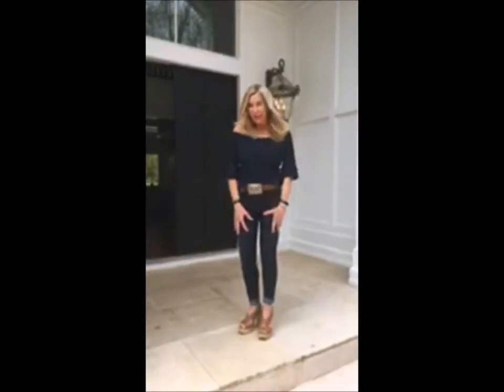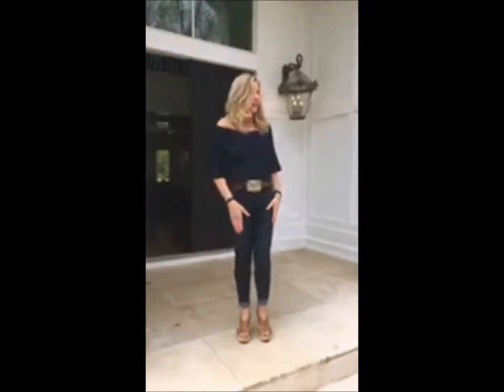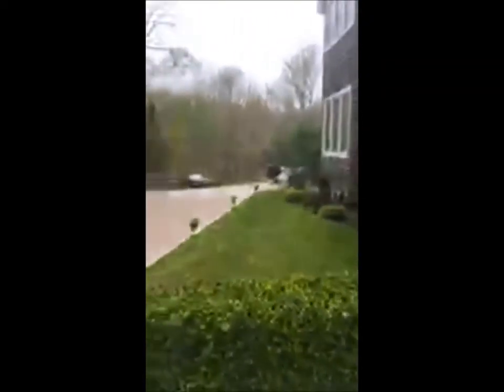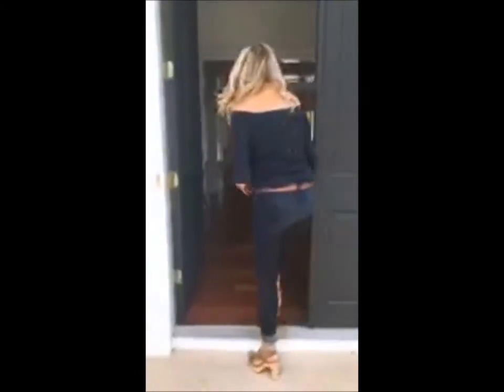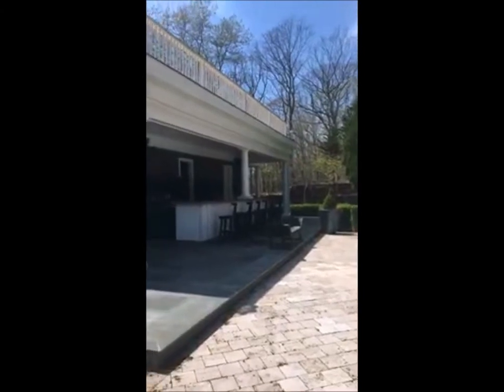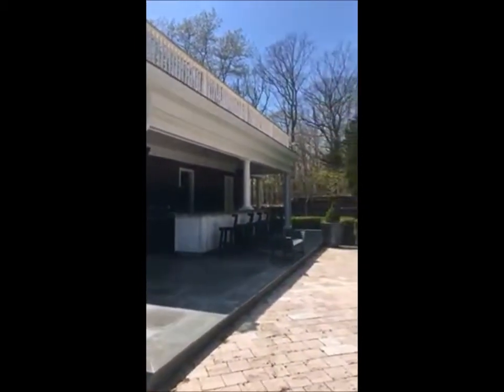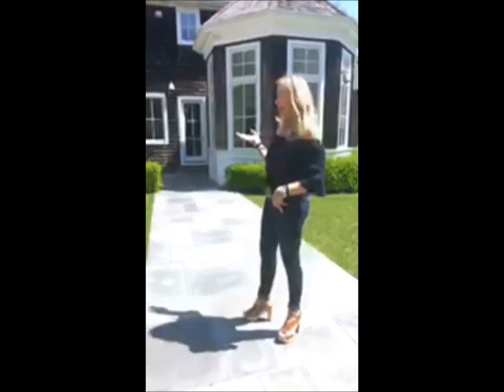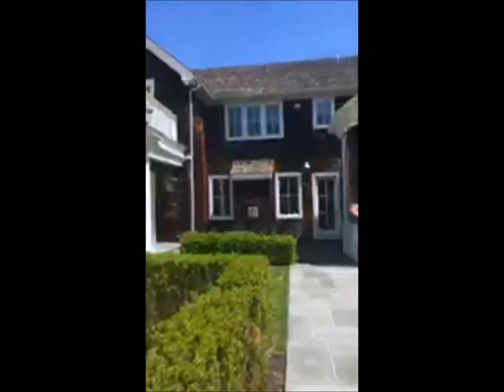2136 Deerfield Road: Sag Harbor Entertaining Oasis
DescriRare find, prestigious Sag Harbor compound with 8,700 square feet, 7 bedrooms and 8.5 bathrooms on over 4 lush acres with over 1,000 feet of road frontage. Regal double gated driveway paved with brick and cobblestone. Main front doors open to grand, double height entry with two story windows. Open floor plan. Great room with stone fireplace opens to formal dining with fireplace and exquisitely contemporary kitchen. Kitchen designed by German architect of cabinetry, Studiobecker, with exclusively Miele appliances; marble countertops lift vertically with the touch of a button to reveal additional storage. Informal breakfast area with 25 foot octagonal pitched ceilings and double height windows overlooks back yard. First level also includes additional den off foyer, separate office, maid's suite with bedroom and full bath, and laundry. Master suite on first floor with vaulted ceilings, sitting area, and spacious his and hers closets. Master bathroom with stone floors, 20 foot ceilings, double stacked windows, double vanity, soaking tub, and seamless glass shower with steam. Second level includes 5 ensuite bedrooms, each with full a bathroom, plus media room with reclining chairs and drop ceiling projection screen. Additional features include Brazilian cherry wide plank floors, 7 foot doors, and 10 foot ceilings throughout. Walls of French glass doors walk out to luxe, secluded outdoor entertaining space fit for any A-Lister. Cool travertine stone surrounds heated gunite pool and attached spa. Large detached 1,700 square foot pool pavilion is newly renovated with 20 foot rough sawn cedar ceilings and top of the line lighting. Pool house also has full bathroom and wrap around covered stone patios that accommodate two large dining tables. Long, built in bar across back of pool house with room for fully equipped outdoor kitchen. Built in fire pit. Full rooftop sun deck over pool house. 3,000 square foot finished basement with marble floors, poker room, bar, full bath, and walkout egress provide an additional full level of living and entertaining space.  24 by 24 foot detached two car garage with additional loft is perfect for storage or an art studio. An absolute Hamptons entertaining oasis.ption